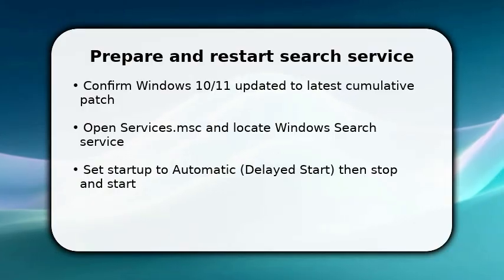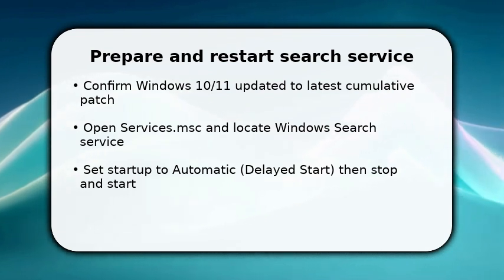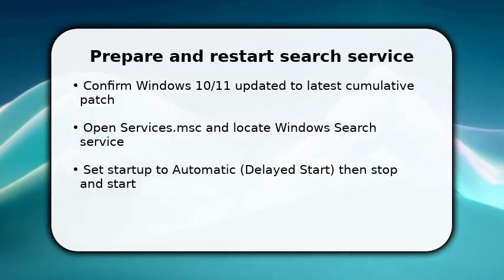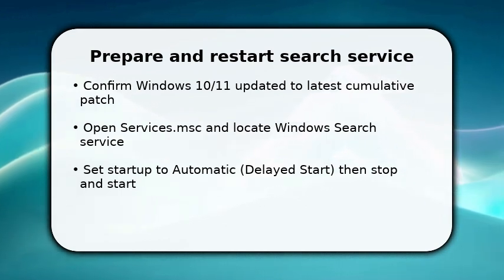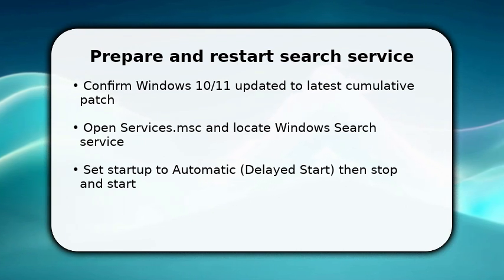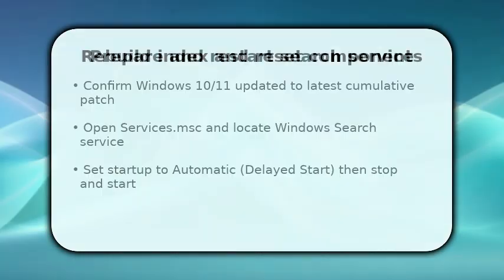How to Fix Windows Search Bar Loading (only Way)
Discover the ultimate fix for a sluggish or non-responsive Windows search bar. This video guides you through troubleshooting steps, including clearing cache and resetting settings to restore your search functionality.